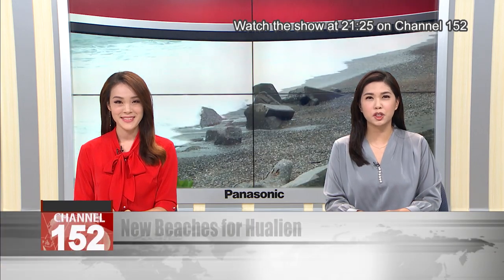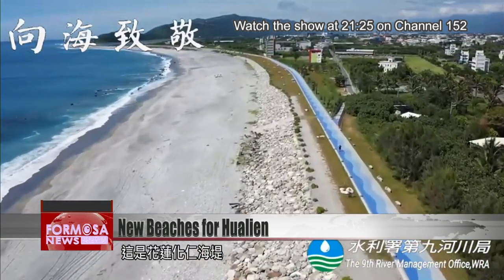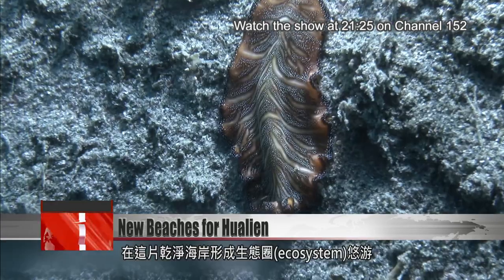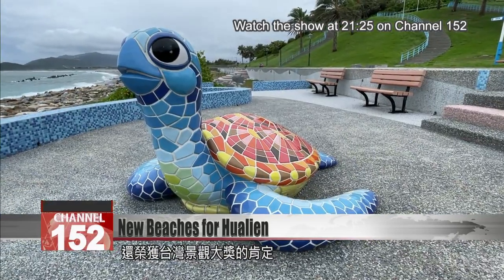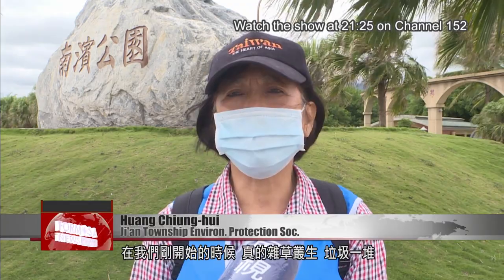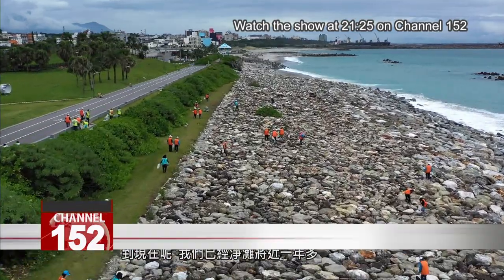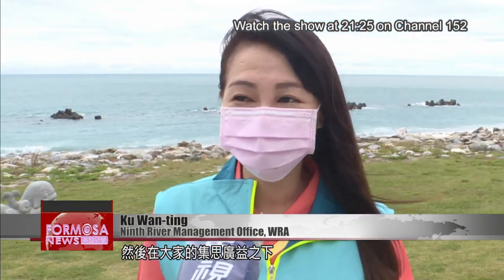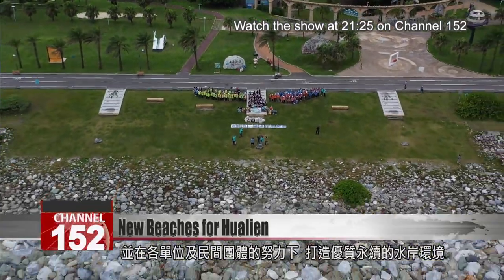Hualien coastline gets a makeover with new beach construction projects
A new project has restructured the beaches of Hualien, aiming to create a more beautiful and sustainable coast. Created in consultation with local people, the new seawalls protect the beach from erosion. They also aim to make it easy to get onto the coast and closer to nature. The Water Resources Agency has also connected the project to a drive to encourage beach cleanups and care for natural ecology.

This is Huaren Seawall in Hualien.

And this is the South Beach Seawall. Drone footage captures the Pacific coast from the air. The blue and green lines are as magnificent as they are soothing.

If we take our camera down under the sea, we’re welcomed into a fantastical realm of colorful creatures. Schools of fish float through their ecosystem, a patch of clean coastline. But it was not always this way. Hualien’s North and South Beaches, as well as Huaren Seawall, are all battered by wave erosion that threatened to wash Huilan Bay away, until the Ninth River Management Office took up the cause. Now the beaches are back in use, more beautiful than ever. The project won a major award from the Taiwan Institute of Landscape Architects.

Hsieh Ming-chang
Ninth River Management Office, WRA
We used a gentle slope to make it easier for the public to get closer to the coastline. We also did some planting to beautify the area and make it greener, and planted some coastal vegetation. So we’re both making our coastline safer, and also making it easier for us to get close to the coast. Everyone who comes here loves it, whether they’re here to see the sea, to watch the waves, or take a stroll. This has become one of the most popular coastal beauty spots, among both locals and tourists.

A beautiful beach will generally attract litter sooner or later. The WRA has used its river environment management project to attract environmental guardians for the Huaren coast. With support from volunteers and local citizens, the beach garbage is getting cleaned up. Volunteers have fun and learn about nature as they go along.

Huang Chiung-hui
Ji’an Township Environ. Protection Soc.
When we first started, it was really a thicket of weeds and a pile of garbage. We really picked up a lot of litter at the start, whereas now, we’ve been cleaning the beach for almost a year, and the amount of litter is gradually decreasing. We’re also attracting more tourists and even fishermen. They spontaneously bring the remaining litter back with them, which is reassuring.

Ku Wan-ting
Using this categorization system from International Coastal Cleanup, we know where it’s coming from. For example, through ICC categories we worked out that the problem with cigarette stubs on the South Beach is really serious. We benefited from lots of people''s wisdom and set up a special cigarette ballot box, which not only provides a really fun landmark for the South Beach, but also reduces the cigarette issue.

Beach-cleaning volunteer
I feel very happy. I just moved to Hualien, and I feel I’m a Hualien person now, so I want to protect Hualien’s environment.

The South Beach is now an official model area for respecting the ocean, where the Water Resources Agency is using creativity and cooperation to create a more beautiful coast.